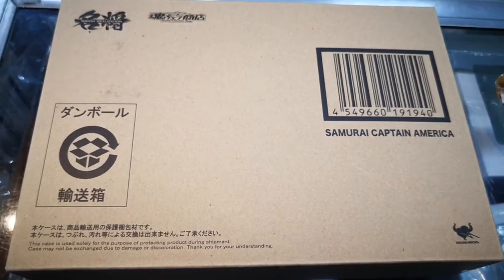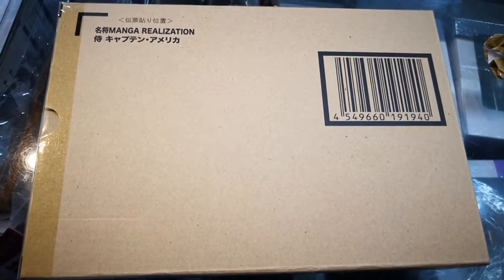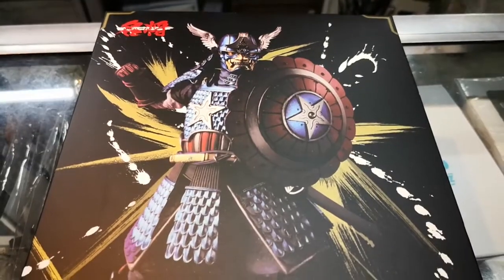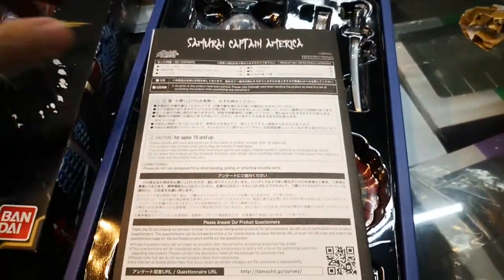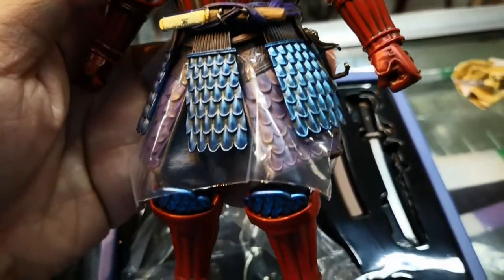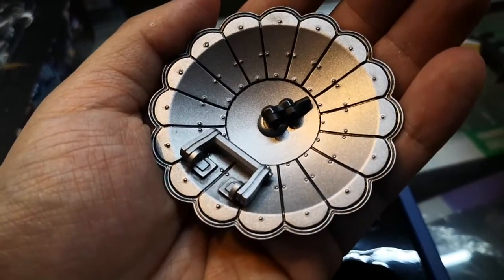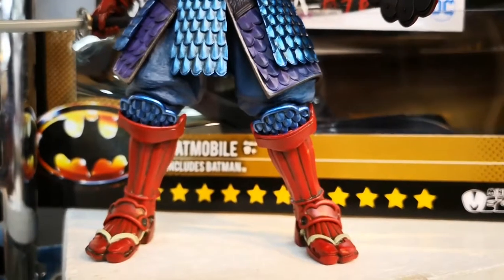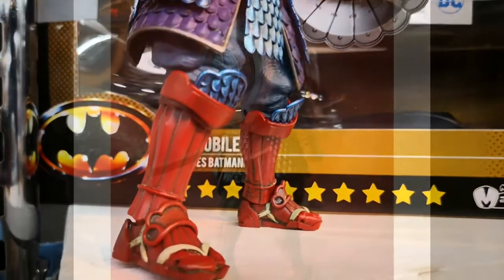Bandai Tamashii Nations Manga Realization Captain America Unboxing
P-Bandai Japan version: Captain America - 5,250 pesos
Spider-Man - 3,800 pesos
Iron Man MK3 - 3,800 pesos